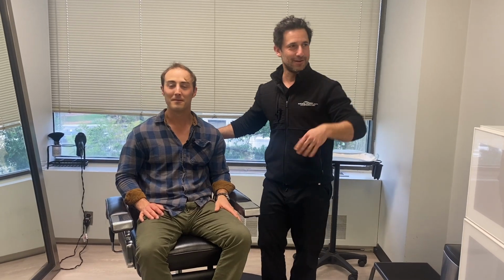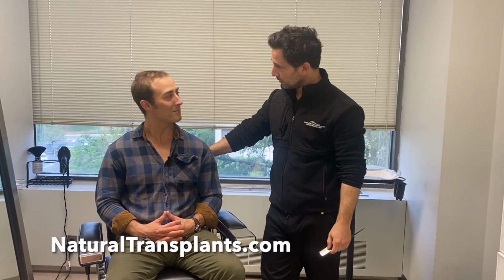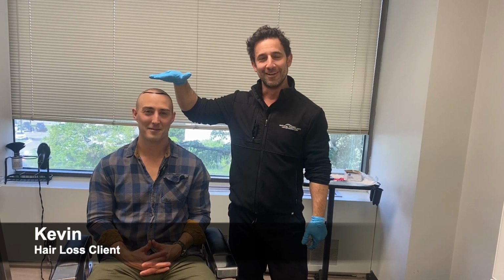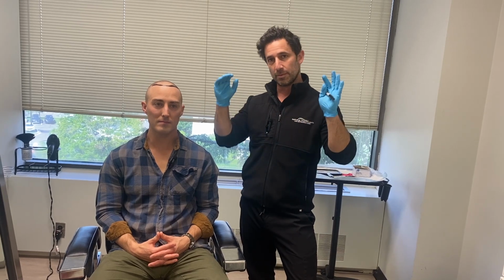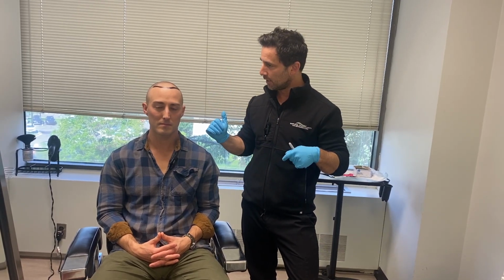Norwood 3 Hair Restoration Procedure with Natural Transplants | Dr. Blumenthal (Kevin)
Kevin, a Norwood 3 patient from West Virginia, is here for his hair transplant procedure with Dr. Blumenthal. At 38 years old, Kevin decided to move forward after years of research and encouragement from his supportive wife. He visited several clinics but ultimately chose Natural Transplants after feeling comfortable and confident with Dr. Blumenthal’s approach.

Kevin’s goal was to restore volume and regain a fuller look. After the procedure, he shared that the experience was far easier than expected, he even took the longest nap he's had in a while and felt completely at ease throughout the day.

His advice to others considering hair restoration: don’t wait. It took him three years to commit, but he now wishes he had done it sooner.

If you're researching hair transplant options, Kevin's journey may help you take the next step.

Natural Transplants
Washington DC Hair Restoration Clinic
6410 Rockledge Dr #412

00:00 Intro
00:27 How did you find us
00:57 Current Hairline
01:26 Drawing the Hairline
02:11 Procedure
02:23 Post Procedure Chat
03:06 Words of advice